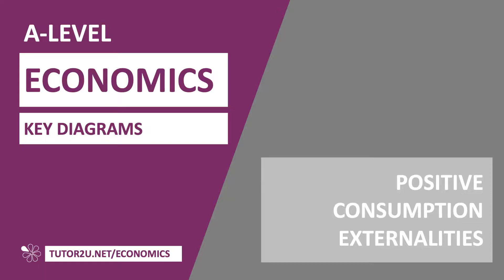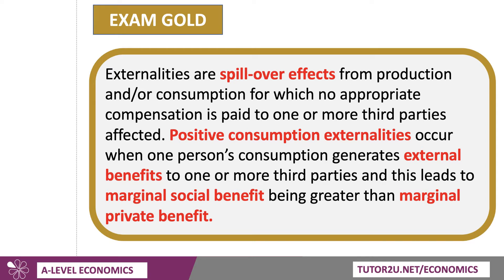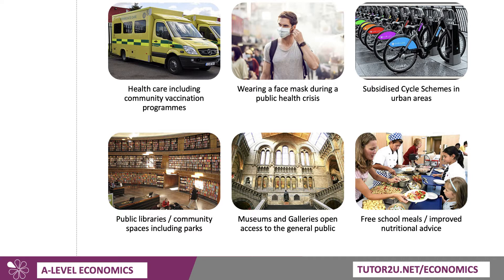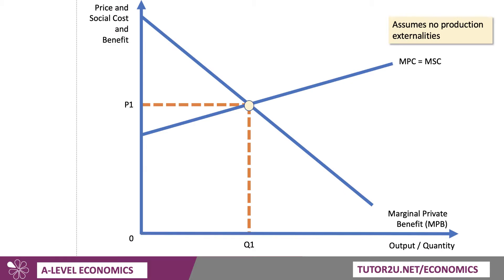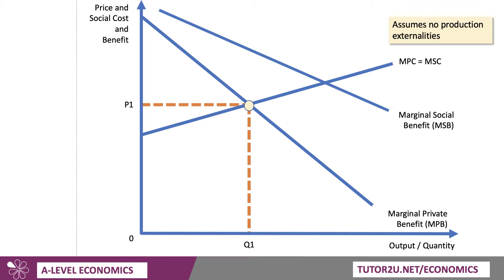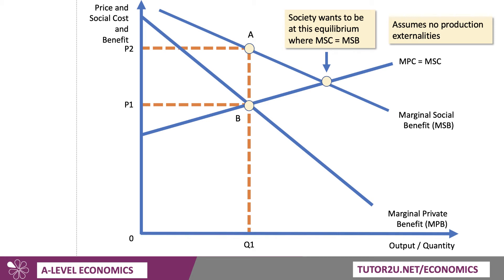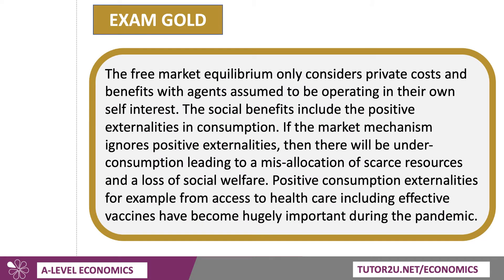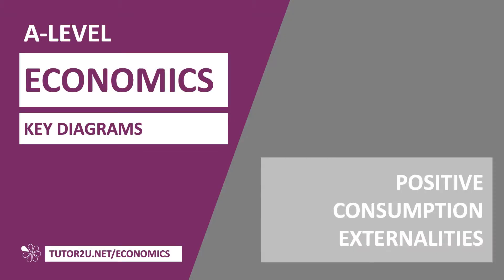Key Diagrams - Positive Consumption Externalities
In this video we walk through the key diagram to show positive consumption externalities.